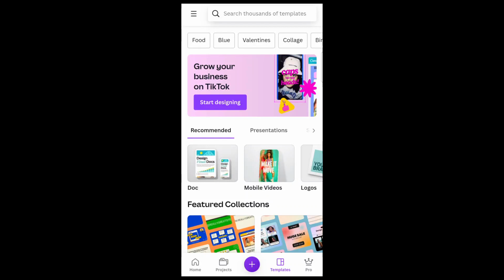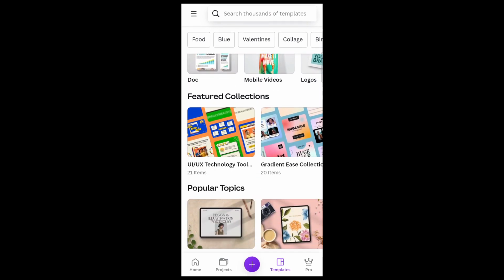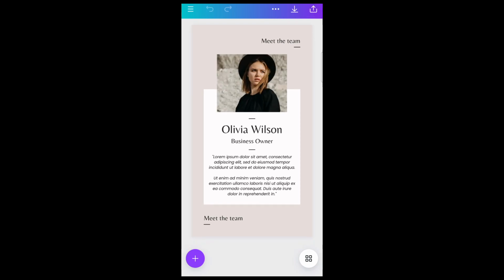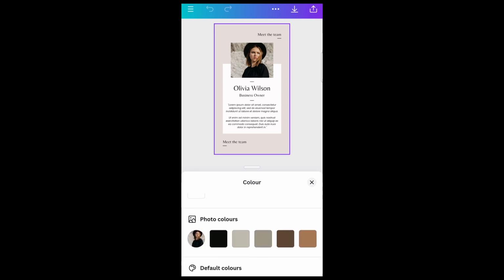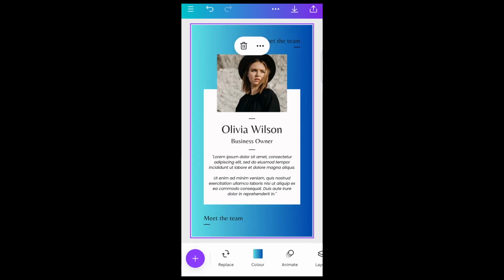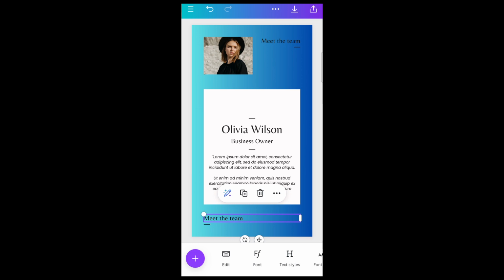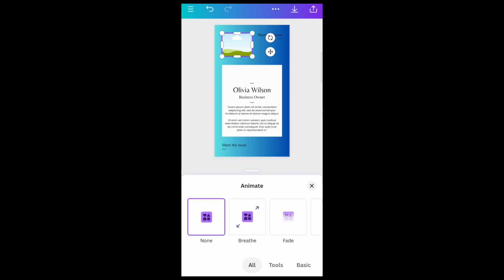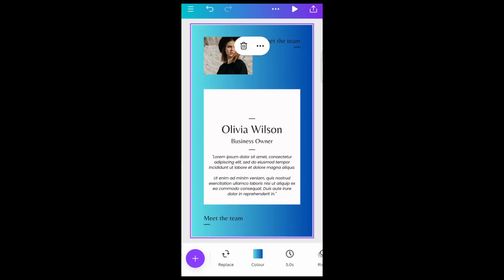How to Use Templates in Canva